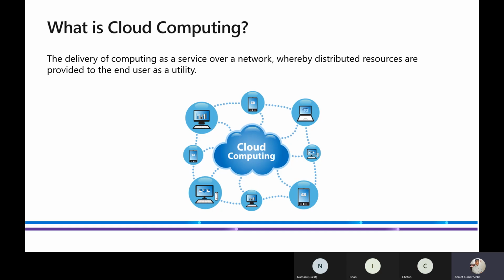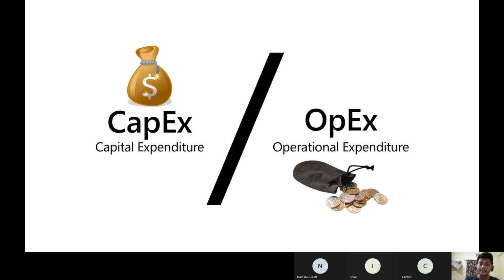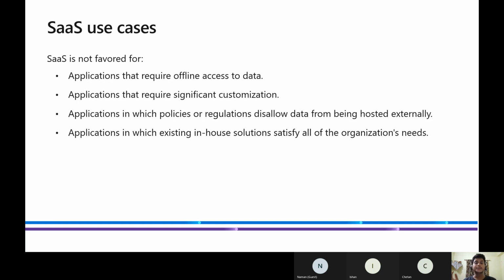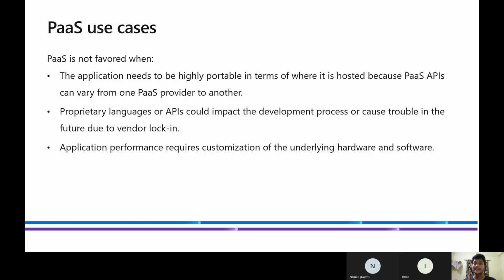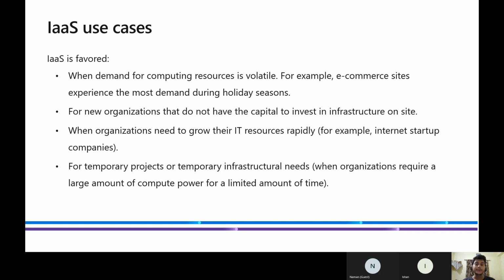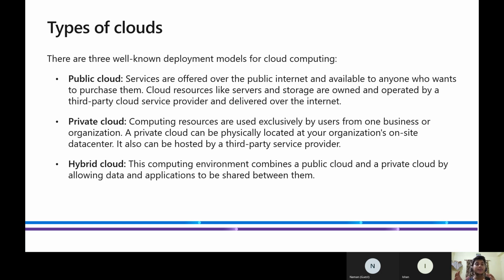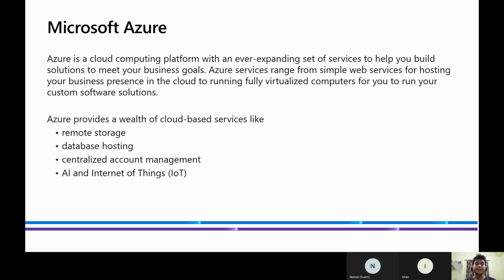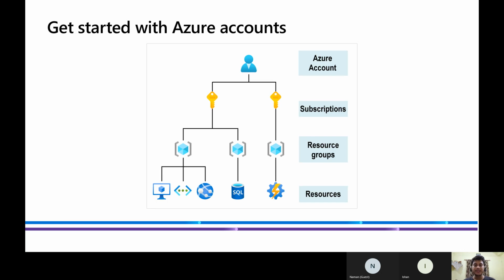Cloud 101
We are happy to share that MSC Pilani is hosting another workshop to celebrate his birthday. The workshop is on Cloud 101.  This event will be organized by Aniket Kumar Sinha who is a Microsoft Learn Student Ambassador, GDSC Lead.

Topic: Cloud 101
Speaker: Aniket Kumar Sinha

Aniket Kumar Sinha is the Microsoft Learn Student Ambassador and the GDSC

Microsoft Student Club Pilani is a technical club, under the wing of Microsoft Learn Student Ambassador(s), which helps the students to enhance their technical skills, and will be showcasing & nurturing their talents. We conduct events both on-campus and virtually, inspiring students to pursue knowledge, in their own unique ways.